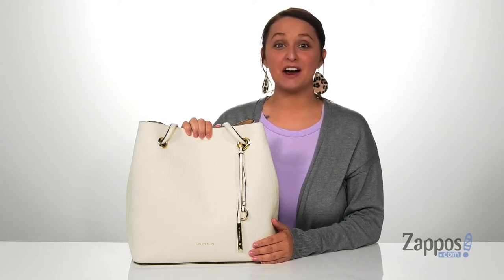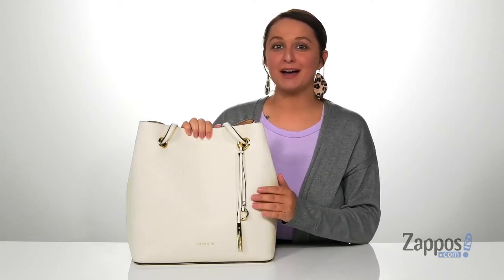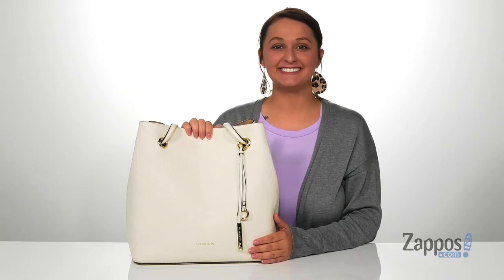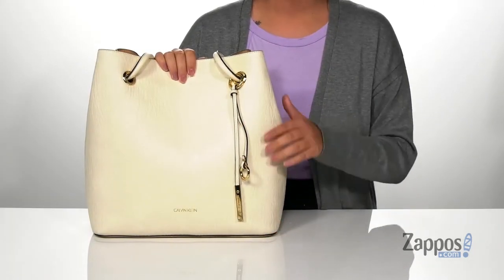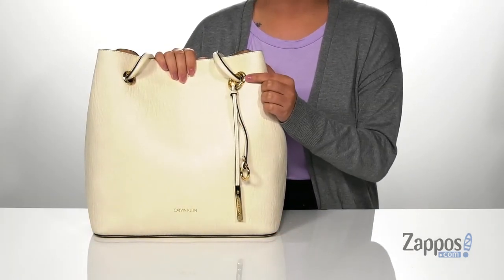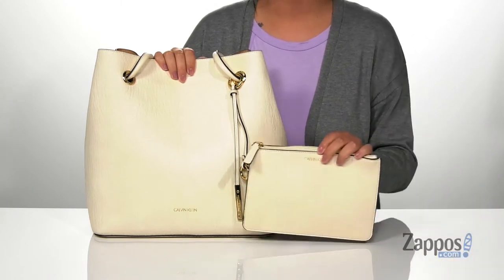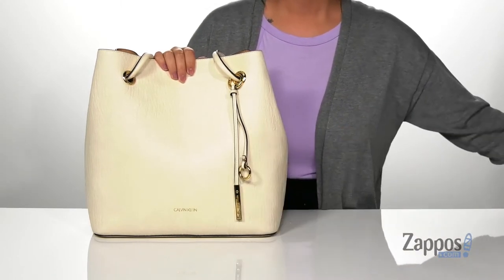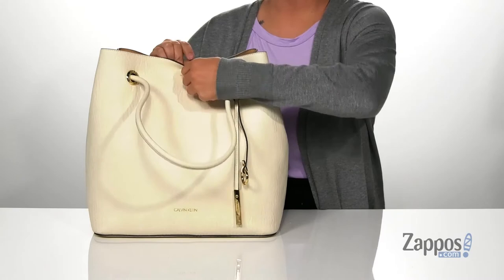Calvin Klein Gabrianna Bubble Lamb Novelty Tote SKU: 9208475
Fill your day with style and organization in the Calvin Klein&reg; Gabrianna Bubble Lamb Novelty Tote.
Dual rolled handles with key-chain detail.
Exterior features stitch detail and flat bottom.
Lined interior boasts large compartment with removable pouch.
Imported.